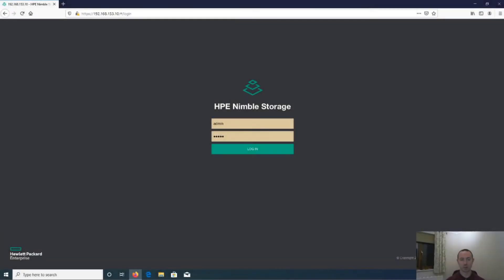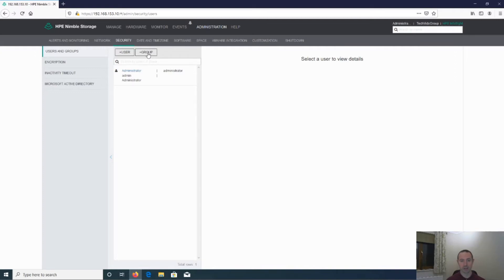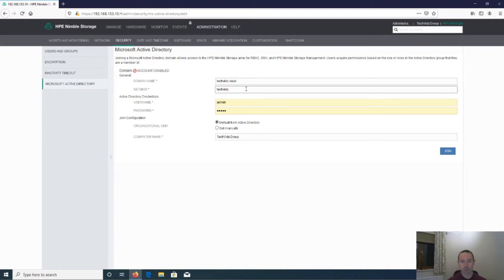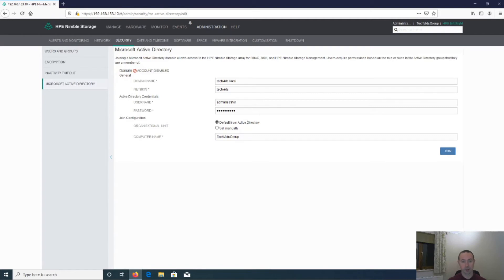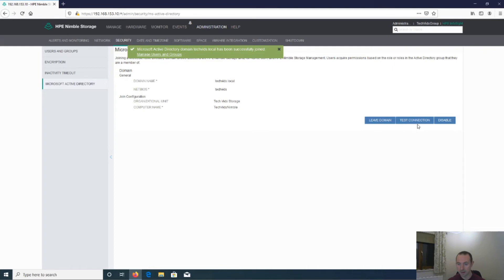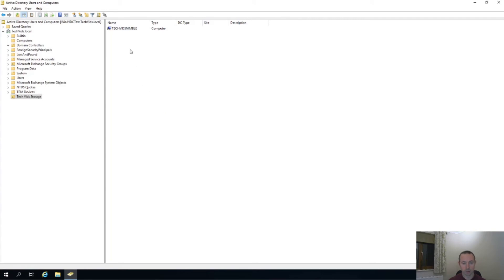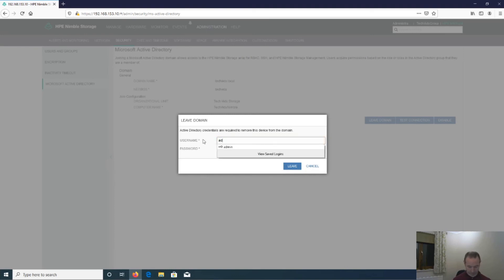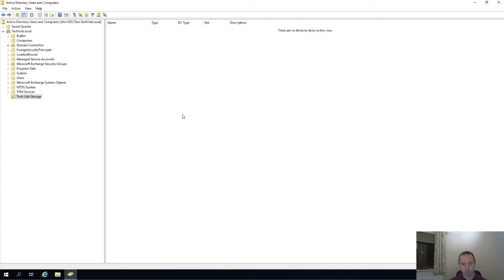HPE Nimble Array - Adding/ Removing from Active Directory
How to video on adding a HPE Nimble storage array to and from Microsoft's active directory to provide Role Based Access Control (RBAC).